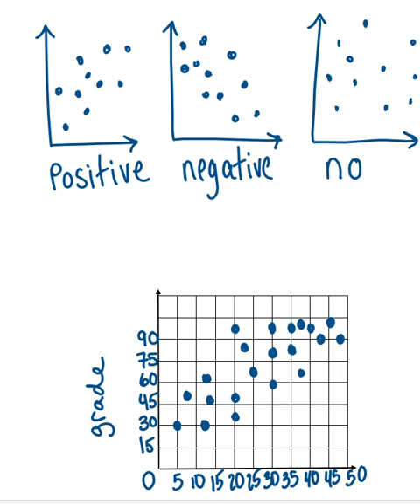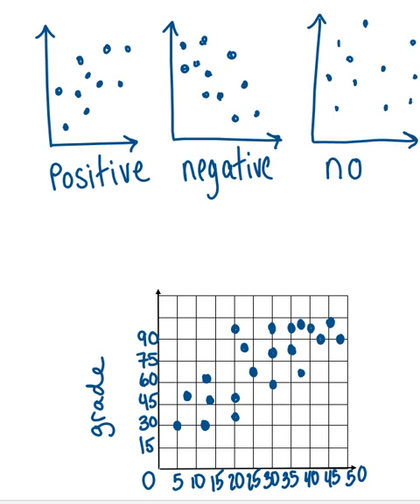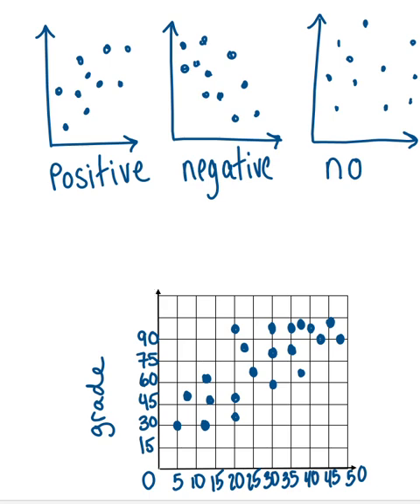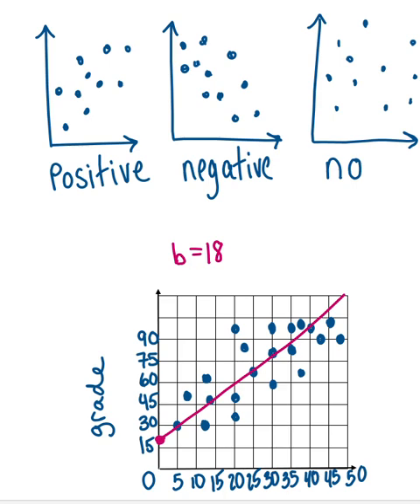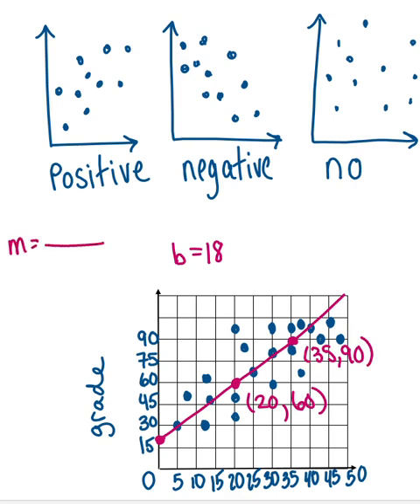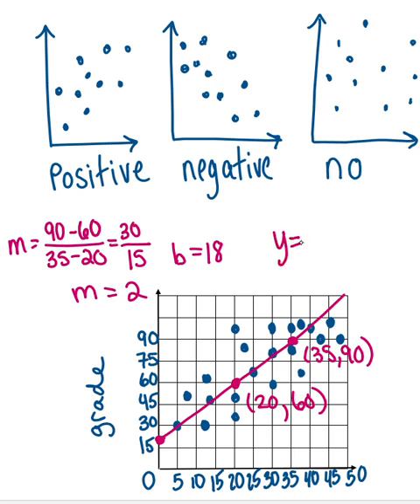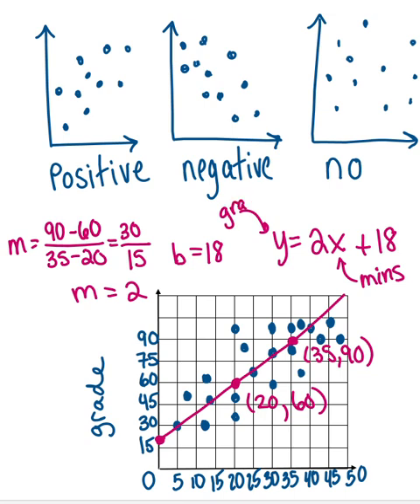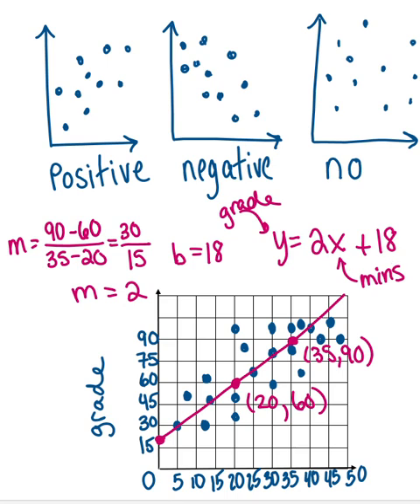Scatterplots: Lines of Best fit